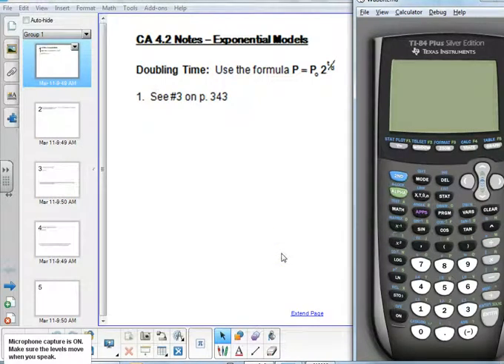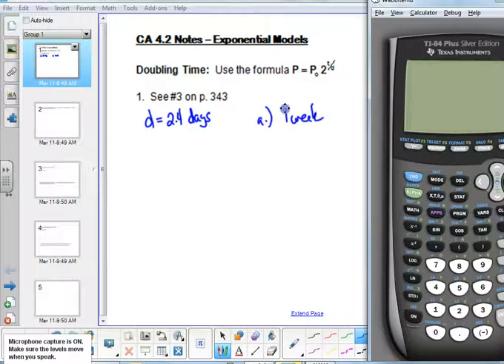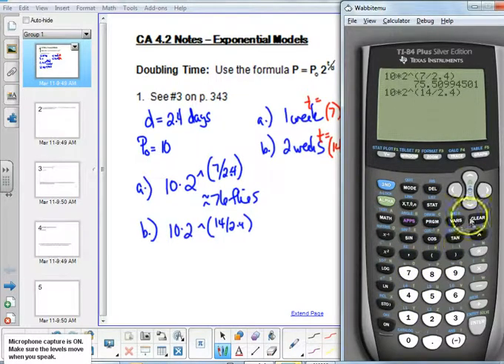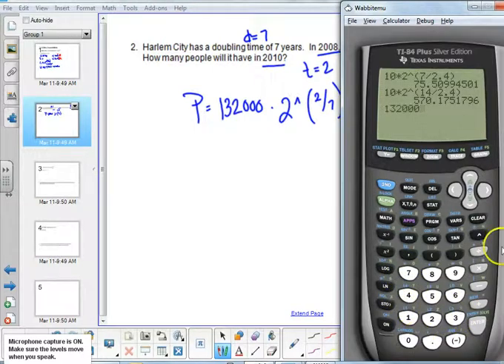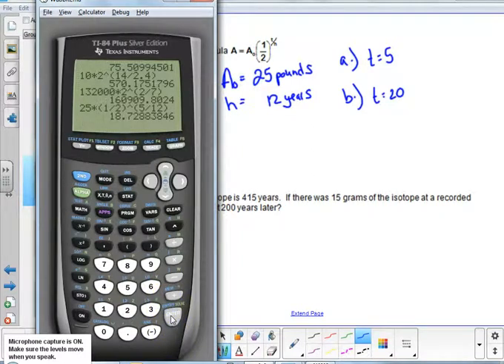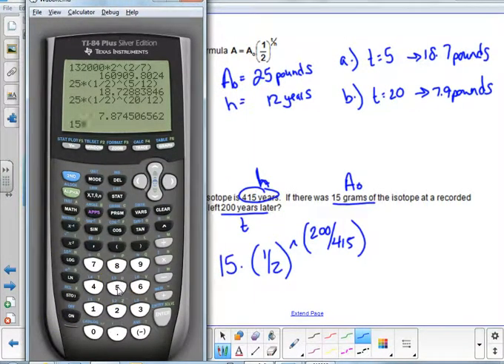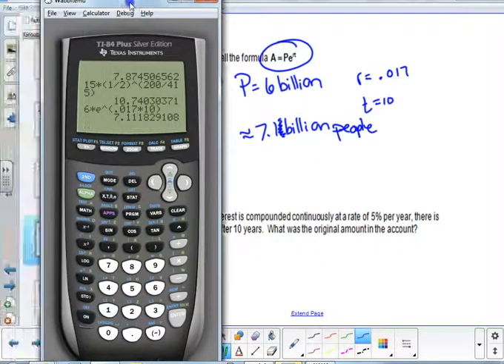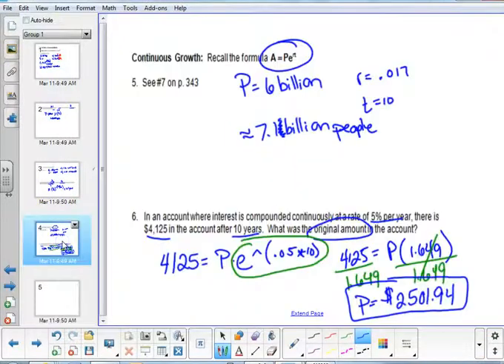CA 4 2 Exponential Models 2014